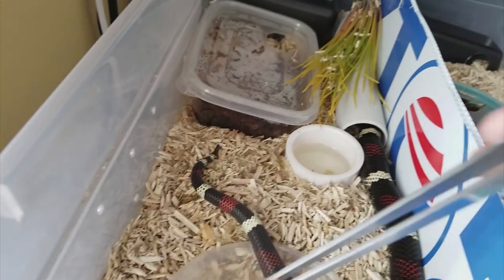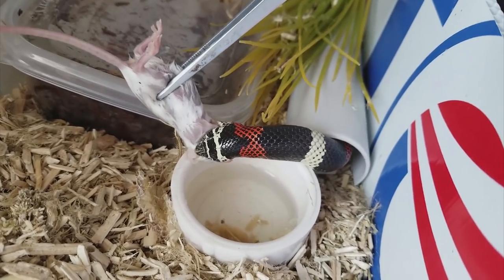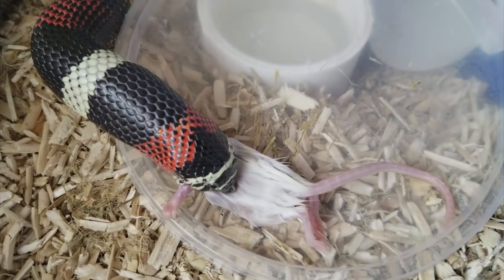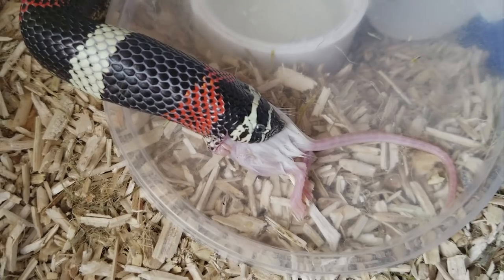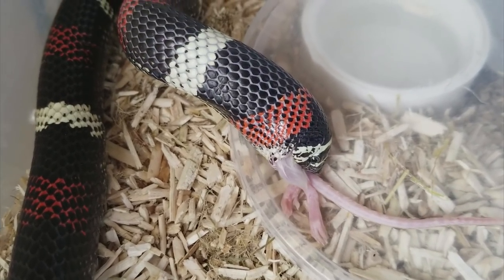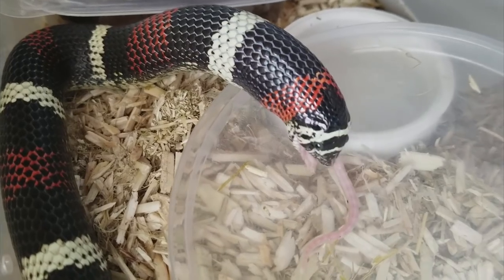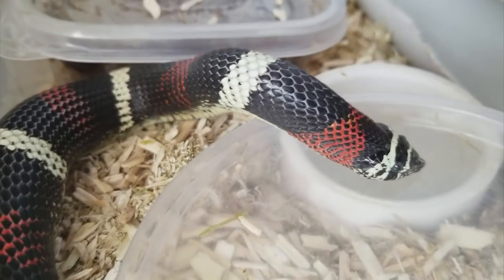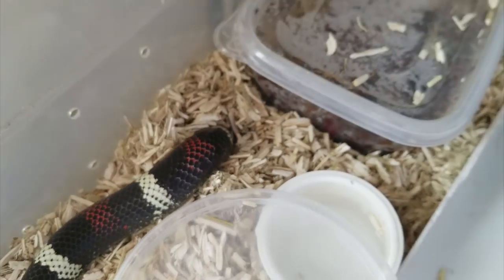Feed My Pet Friday: Tricolor Hognose Facts!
This week we watch my female tricolor hognose take down a mouse! Tune in for some neat facts about this not-so-often-kept hognose species :)